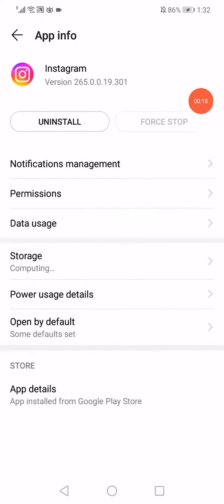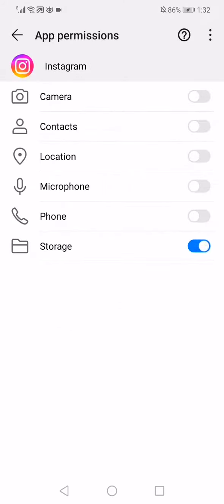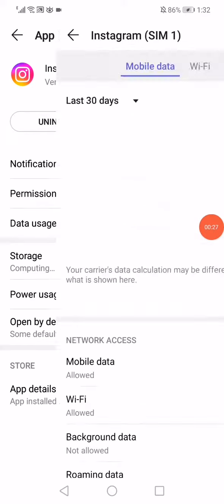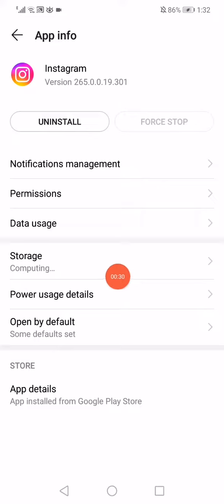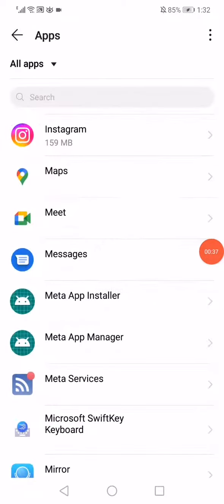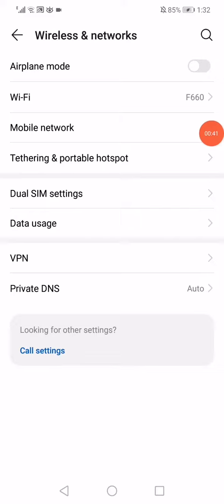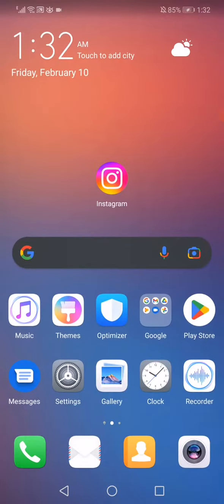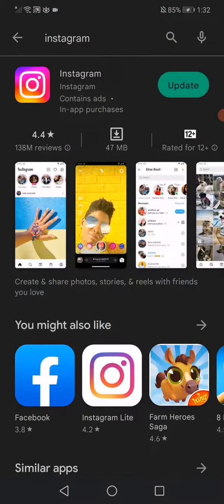How To Fix Instagram Direct Message Not Working on Android and IOS iPHONE Solve 2023